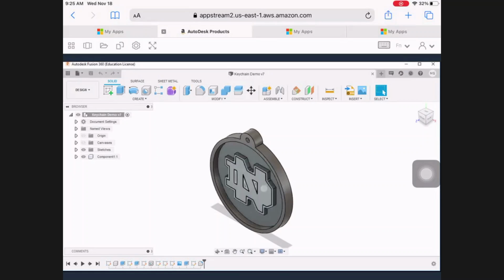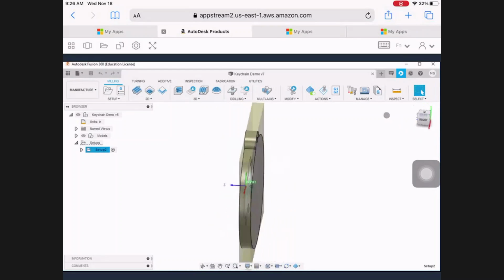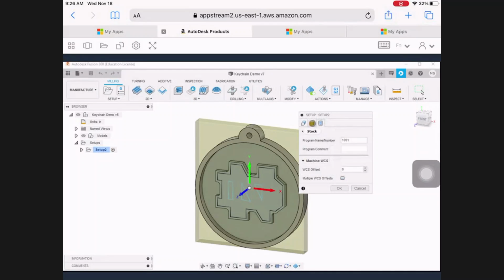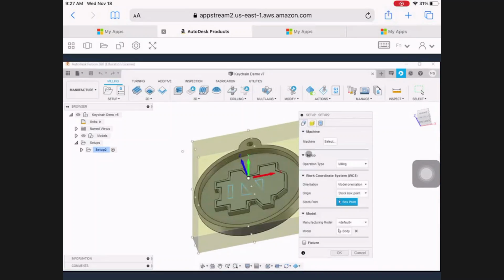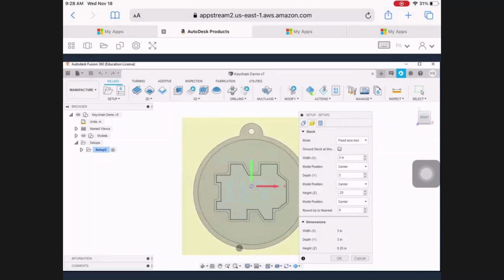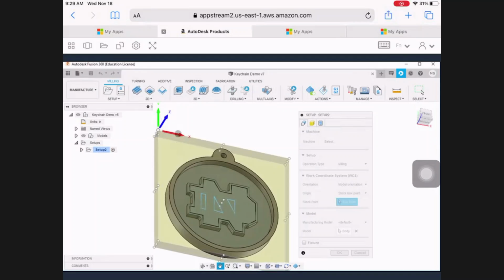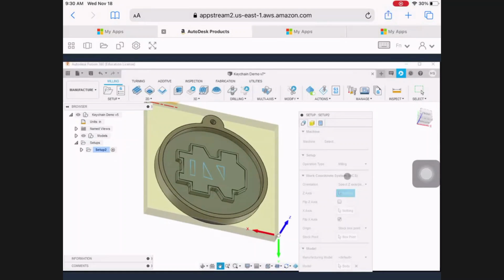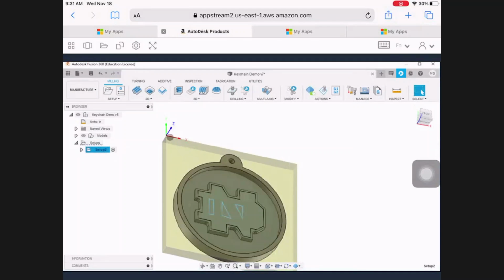Part 2 Setting up your Stock